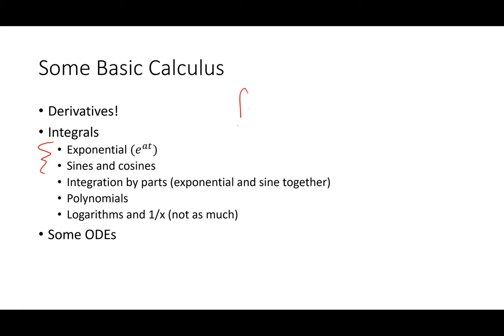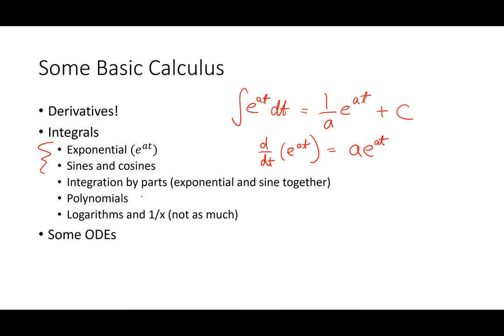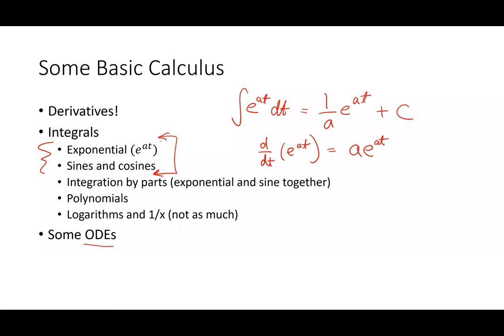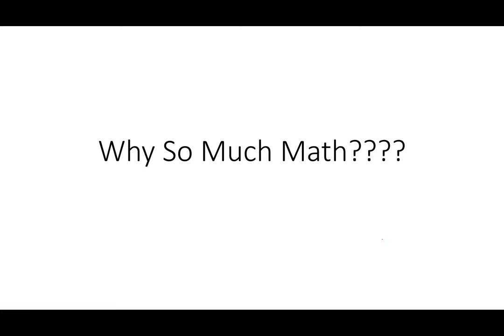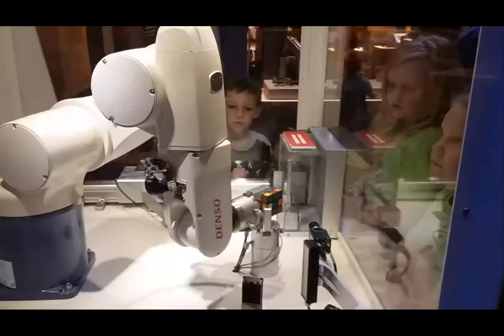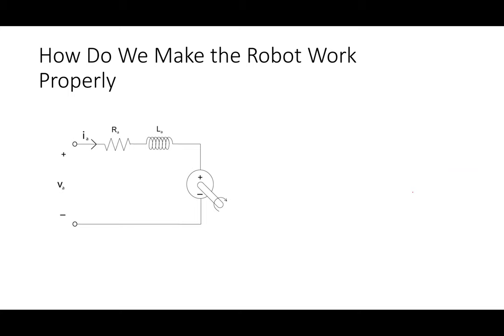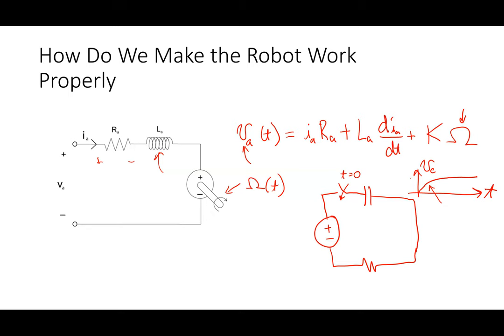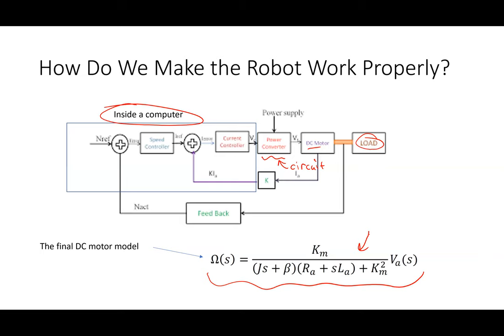2254 Lecture: 1/10/2022